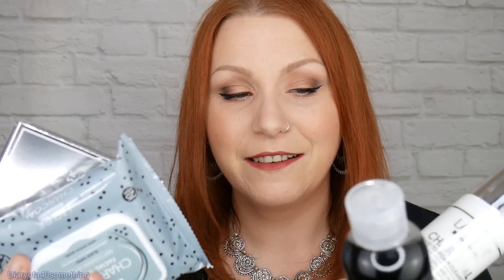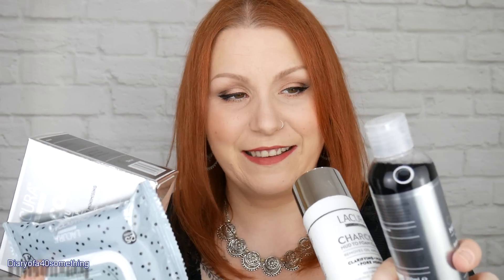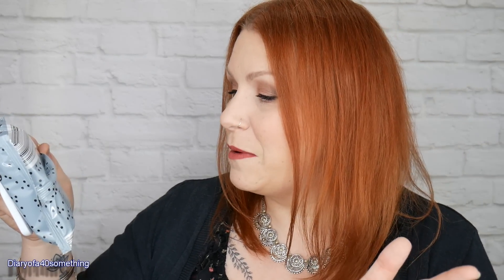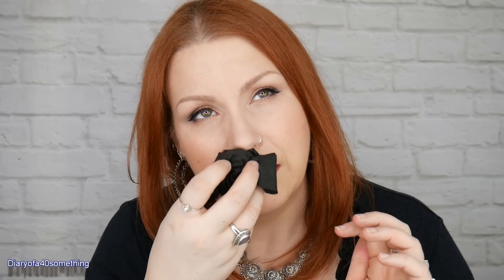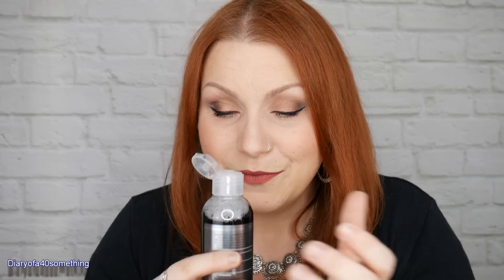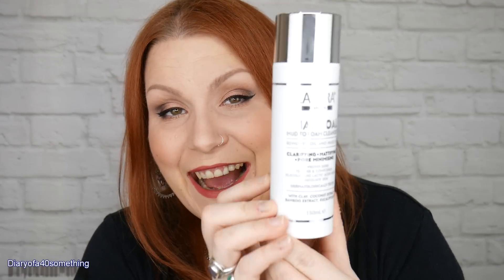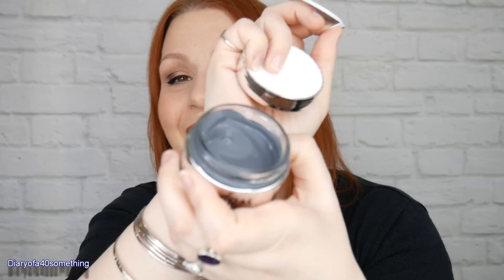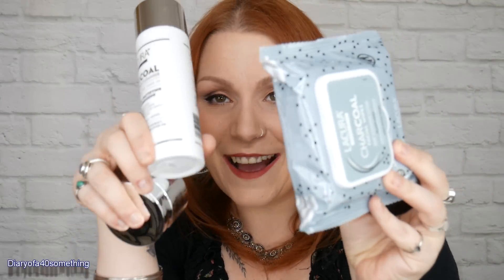Aldi Lacura Charcoal Skin Care Haul - Now Back In Stock!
(NEW) Aldi Lacura Charcoal Skin Care Haul - Back In Stock!!! This new range has been a sell out so when they came back in stock, i had to try the products to see what all the hype is about surrounding these items.  All 4 products came to £15.25 and includes a charcoal mud mask, charcoal facial wipes, charcoal mud to foam cleanser and charcoal micellar water.  I hope you enjoy watching this Lacura haul, take care. Claire x

Although i dont have a refer a friend link anymore, if you would like to try Simply Cook for yourself, when you sign up for emails, you will be sent a code for your first box for £3.
Degustabox-  If you would like to try Dugustabox for yourself and receive your 1st box for £5.99 (saving £7) you are welcome to use my refer a friend code which is:
Look Fantastic - If you would like to try Look Fantastic for yourself Add code: for a discount off your 1st box
Birchbox - Refer a Friend code for £5 off your first box
Feel Unique - Click the link to receive £10 off your first order at Feelunique

Diaryofa40something - (NEW) Aldi Lacura Charcoal Skin Care Haul - Now Back In Stock